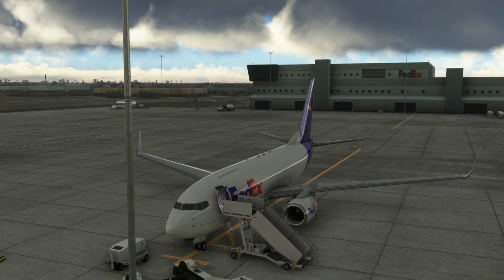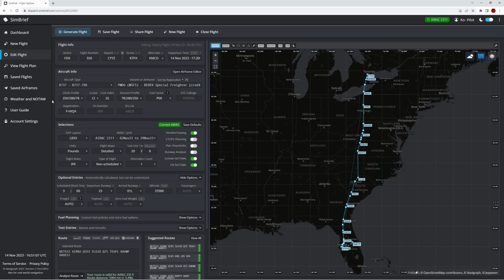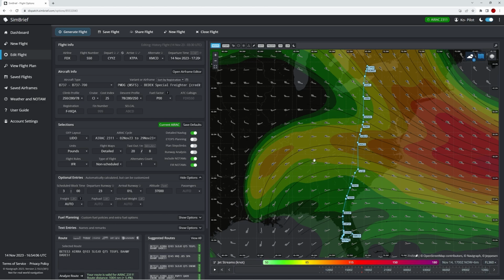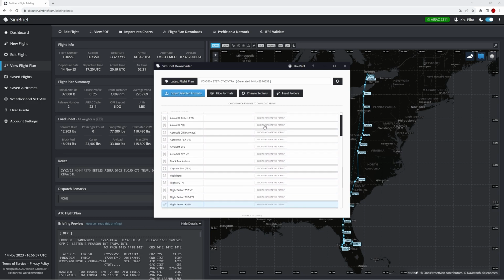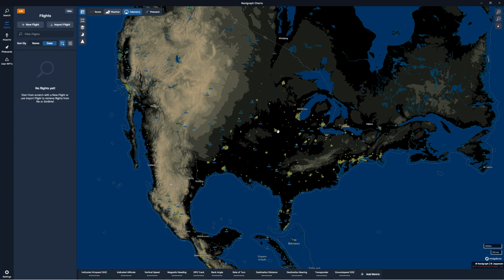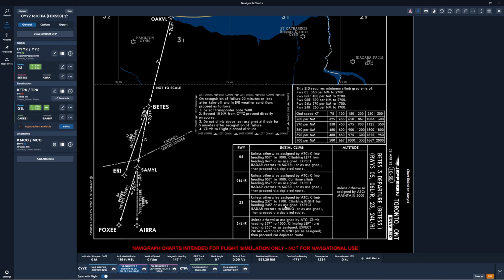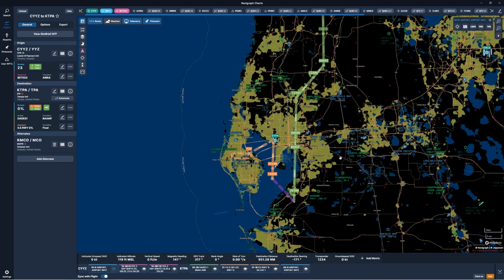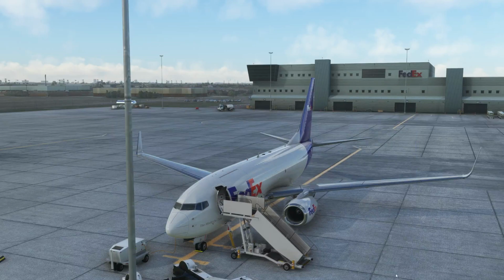CYYZ - KTPA | PMDG 737-700 I Pt: 1 Flight Planning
In this 4 part series we are doing a flight from Toronto Pearson Intl to Tampa Intl. In part 1 we will be going over how I plan my flights. In part 2 I will be showing how I setup the FMC. In part 3 we will finish setting up the aircraft and doing our departure. In part 4 we will be concentrating on the arrival, approach, and landing.

Flight simulator peripherals:

Flight Yoke: Honeycomb Alpha
Throttle Quad: Honeycomb Bravo
Rudder Pedals: Saitek Rudder Pedals
Eye tracking: Tobii eye tracker

System specs:
CPU: Ryzen 5900x
Motherboard: Asus Tuf x570 Pro
Ram: 64GB Corsair vengeance
GPU: Asus Tuf 3080 12Gb
PSU: 1000W evga Gold+